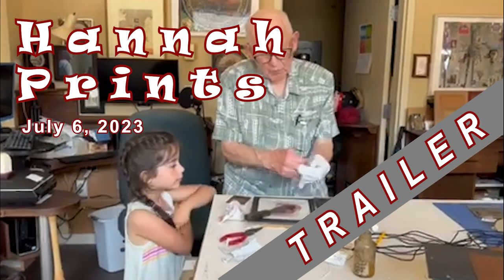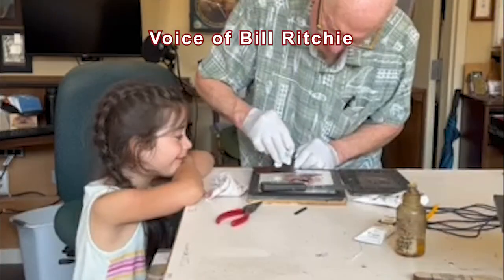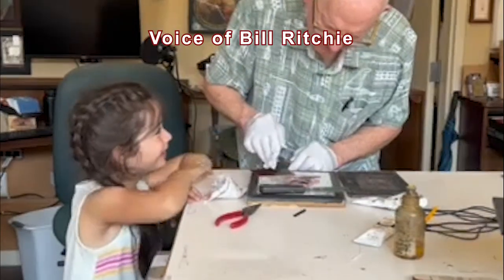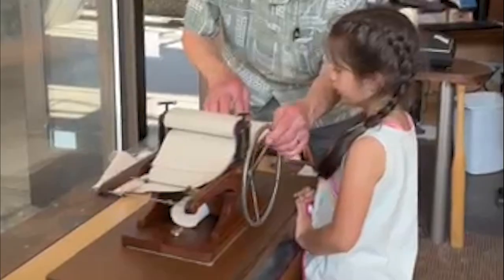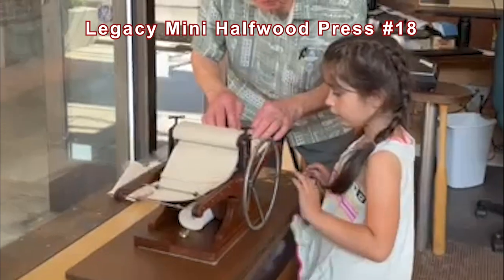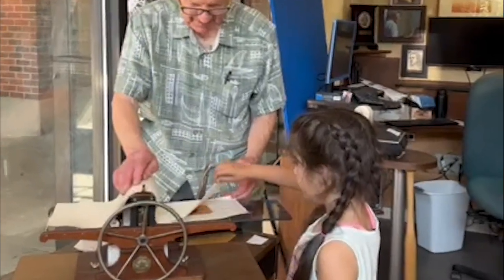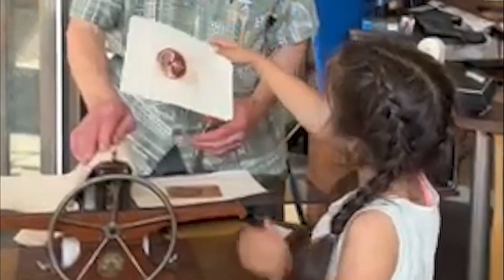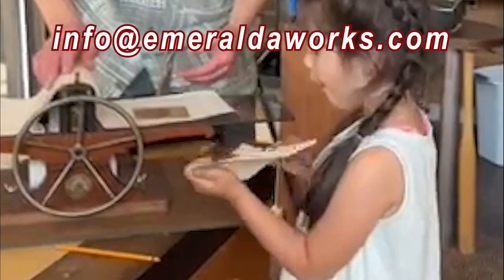Hannah Prints-Trailer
For a longer progam of the whole time she watched while Bill prepared an etched brass plate, and then she printed the plate, this is a 30- second trailer with a link the main program conveniently attached at the end.